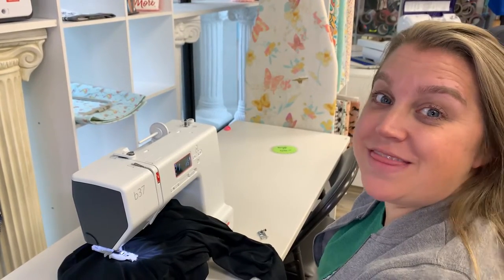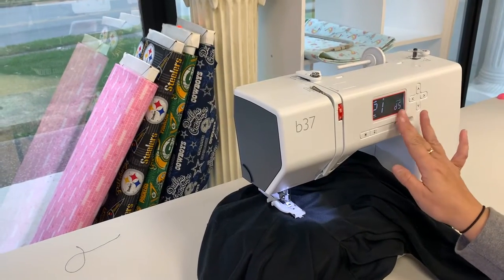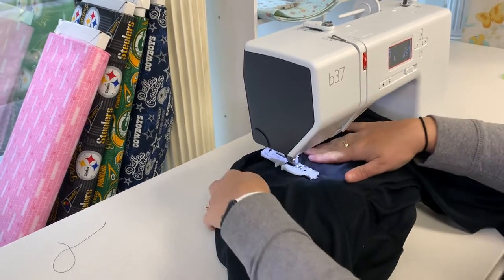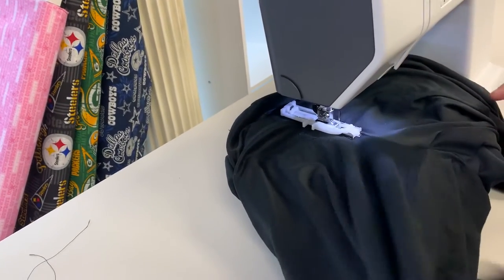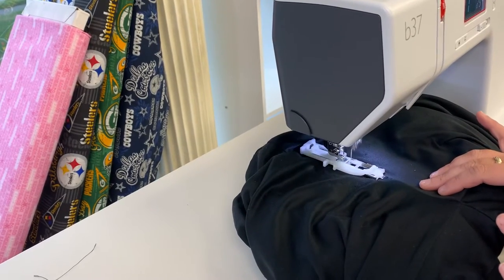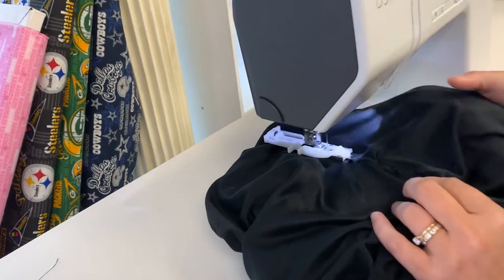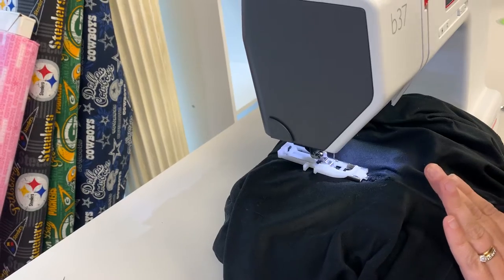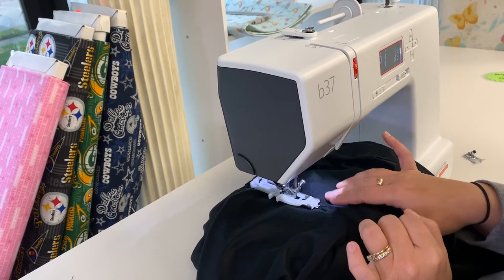Fix clothes with holes on your Bernette b37 sewing machine - Darning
The bernette b37 has darning stitches to let you repair holes in your clothes.  You’ll use the button hole foot, stitch 21.